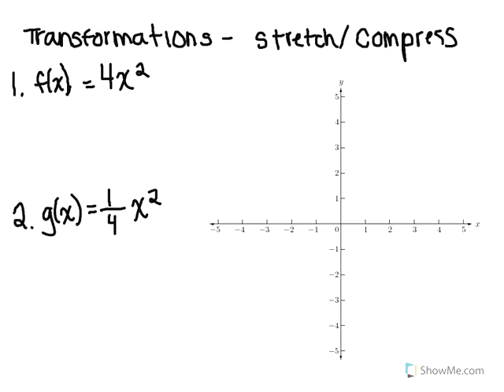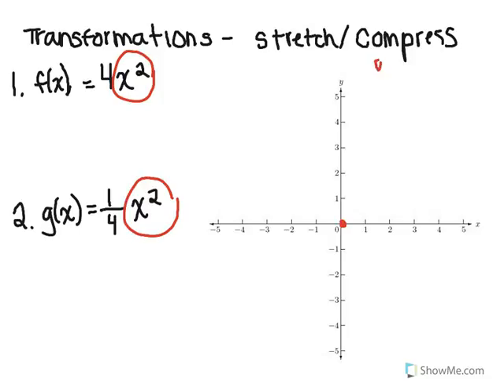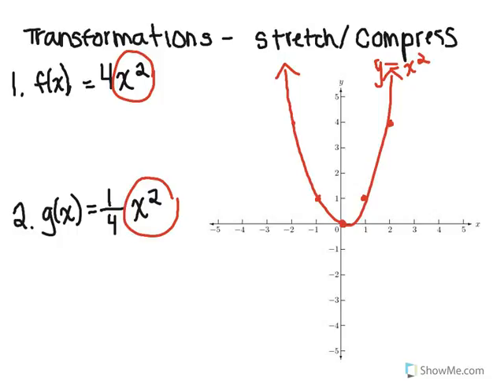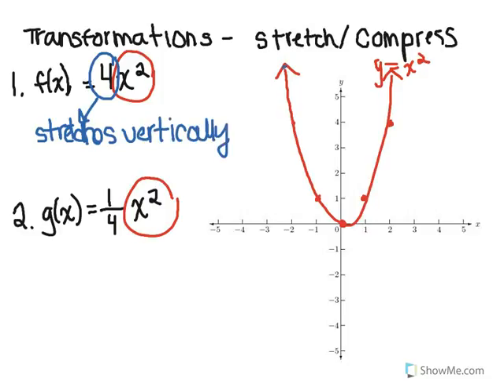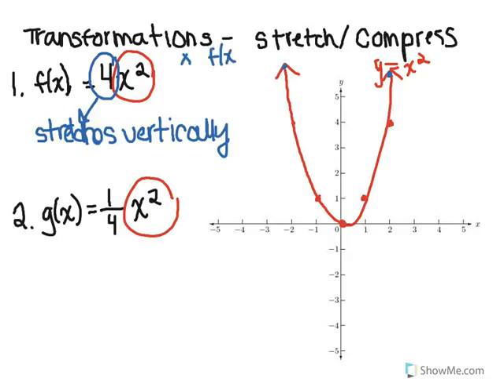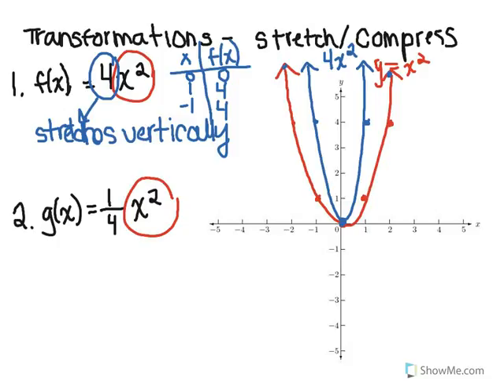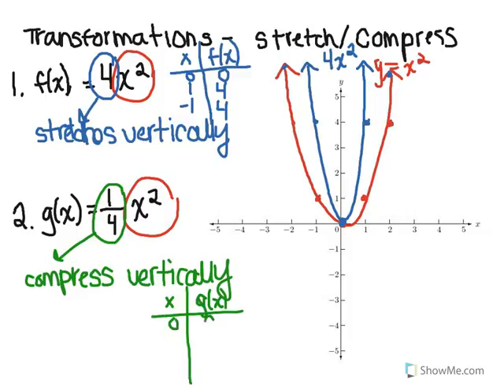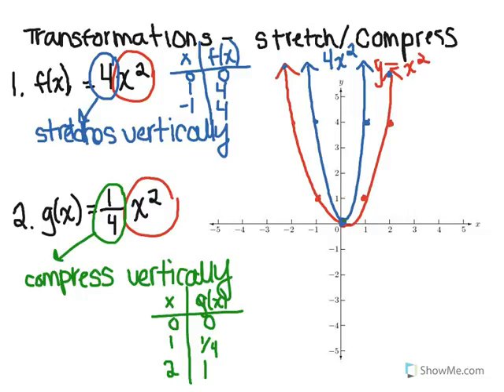Transformations Vertical Stretch